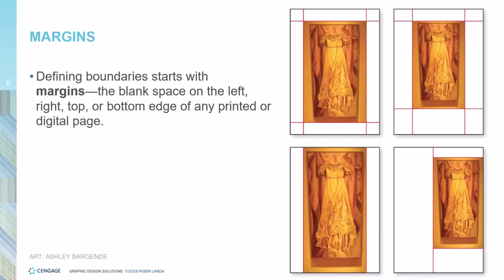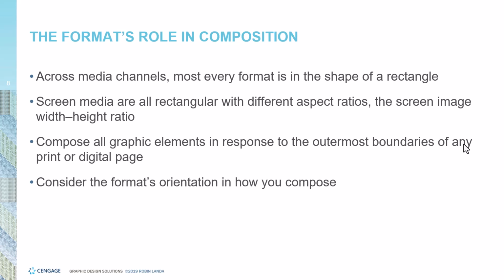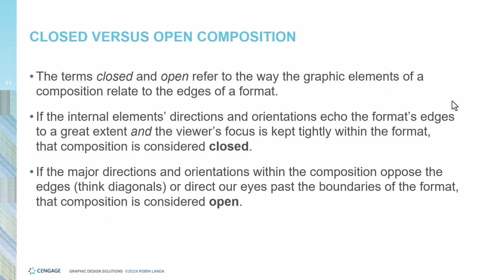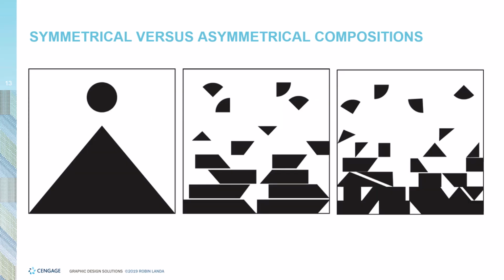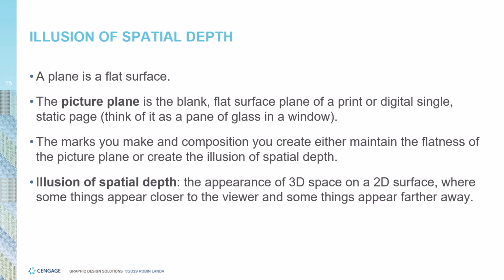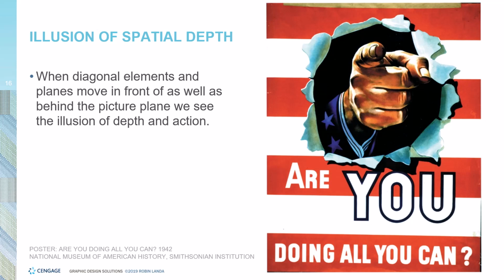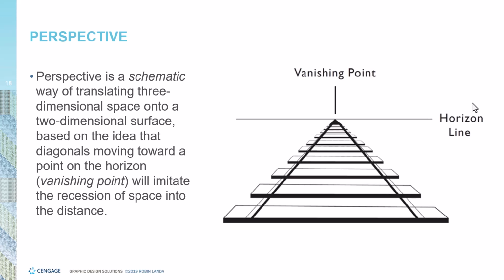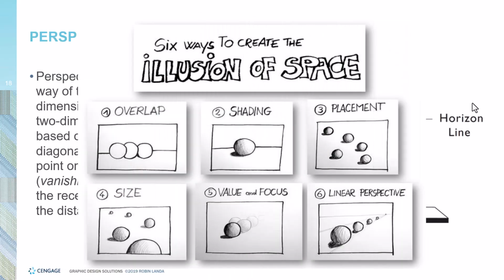graphic design wk8 composition 1